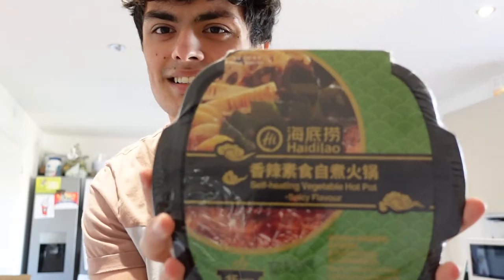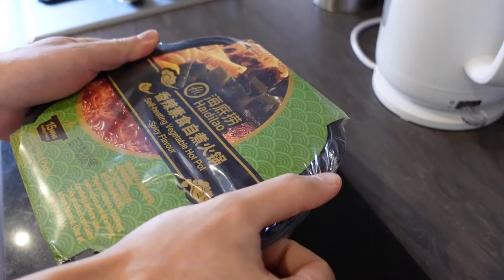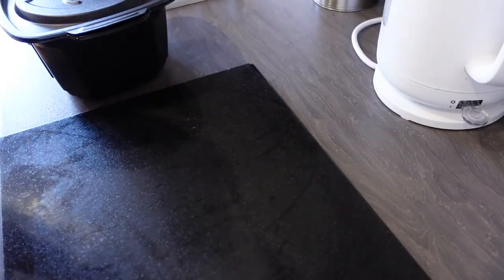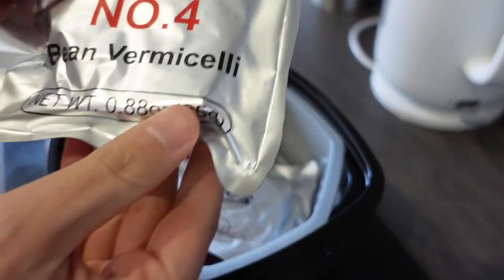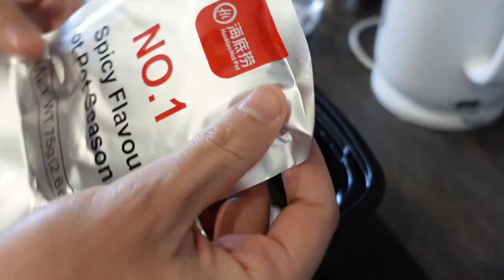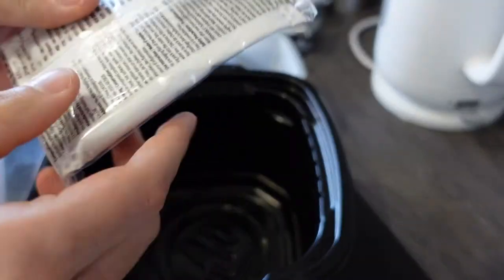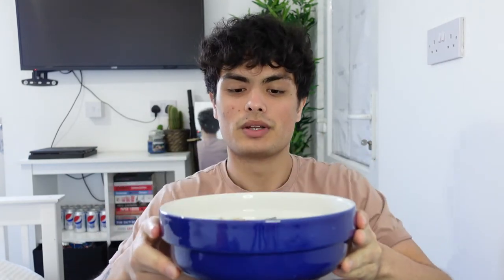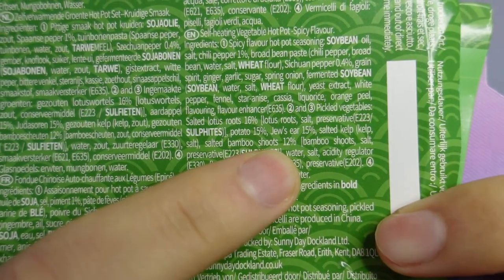Is this the ULTIMATE festival food? | Self-heating HotPot Mukbang | Jay Furness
I was browsing my local Asian supermarket and kept seeing these products and was curious as to how they worked. So I initially just kept on being curious but never actually doing anything to find out what they were and how they worked. But I finally decided to look into it, and I was that amazed, arguably irrationally so, that I decided to make a video of myself trying it for the first time.